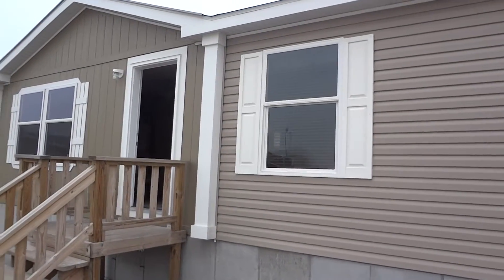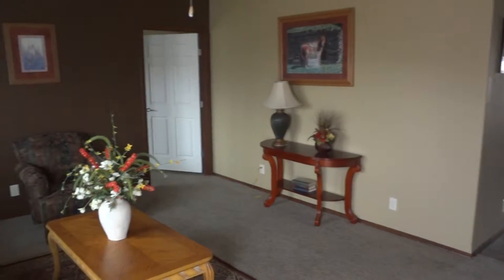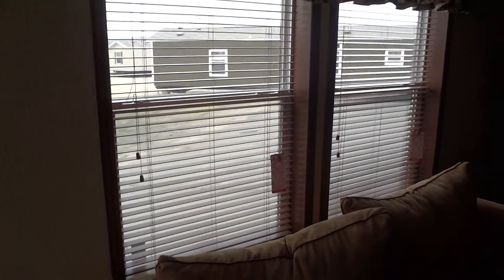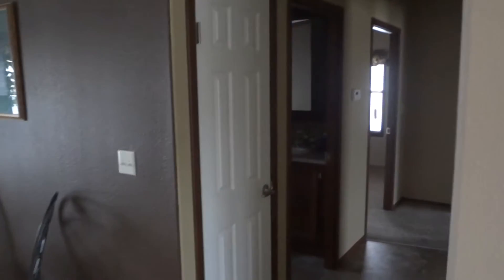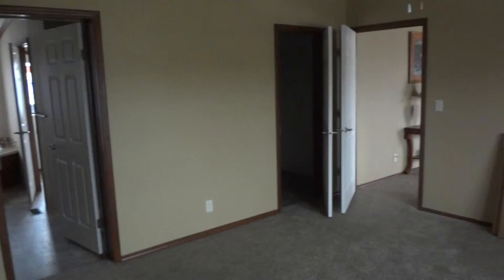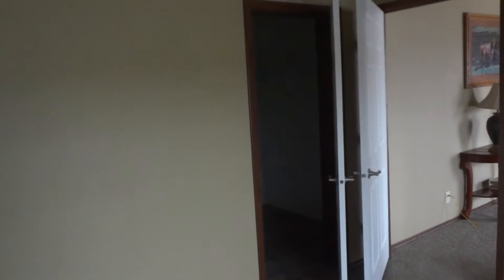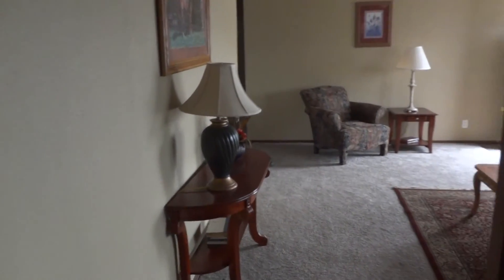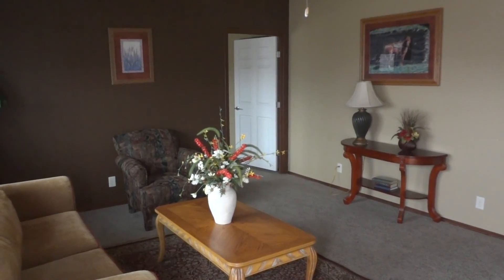Model 6879CT 4 Bedroom 3 Bath